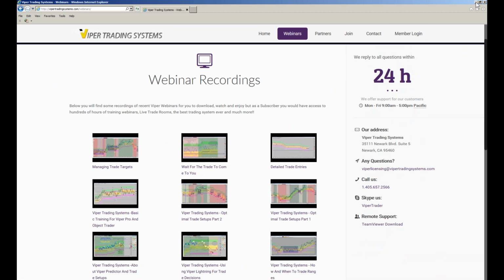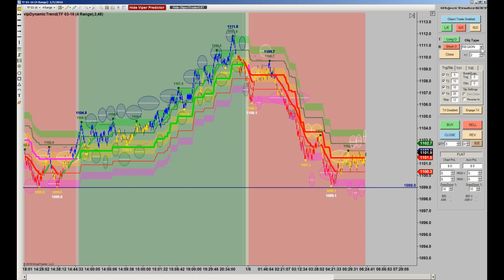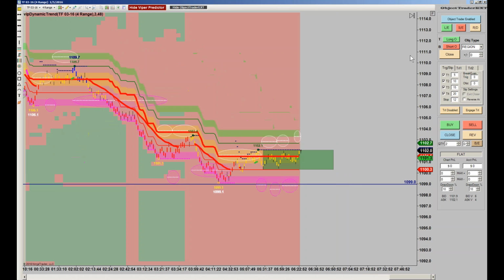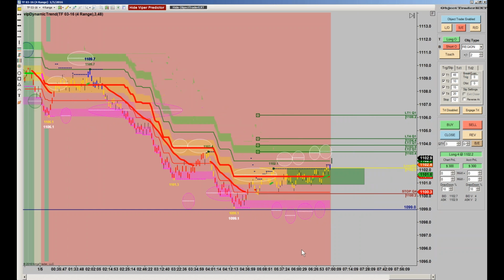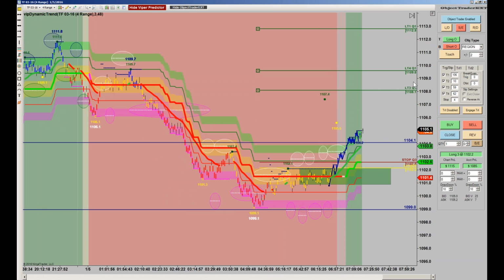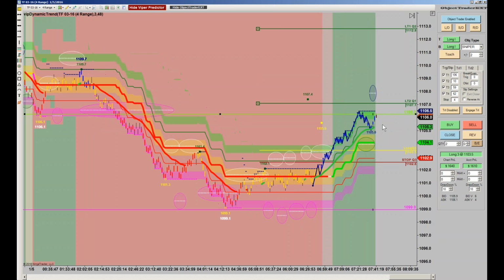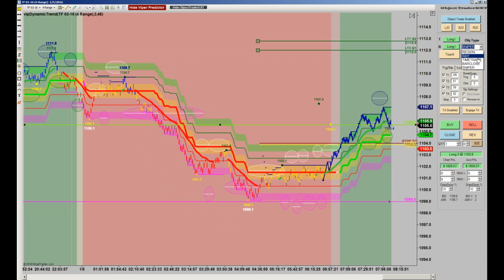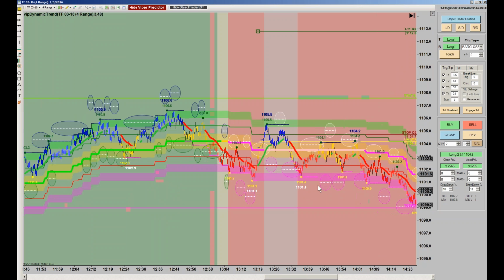Putting It All Together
Check out these powerful tools to trade the Financial markets by Viper Trading Systems